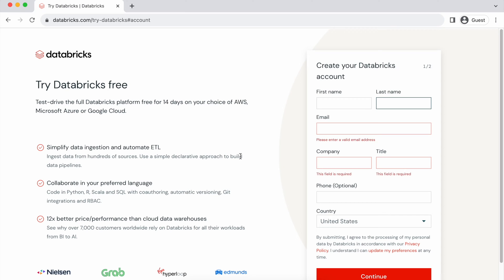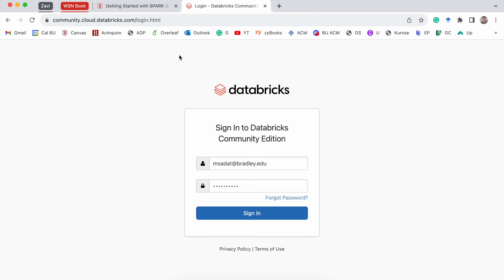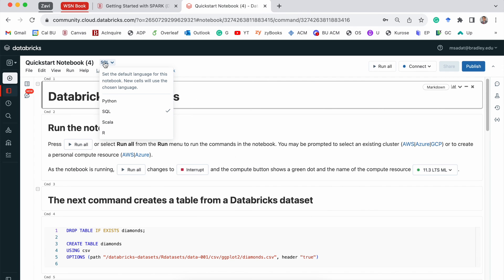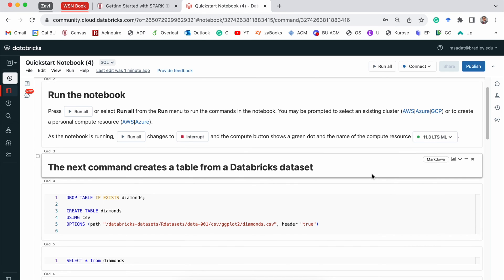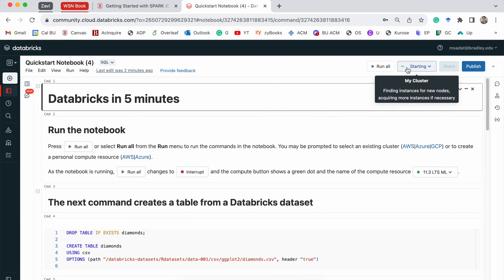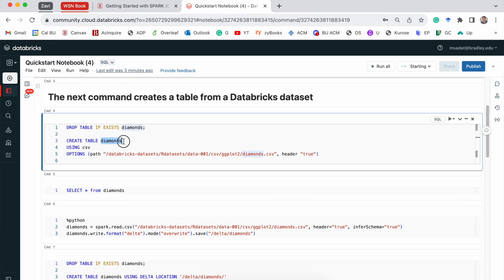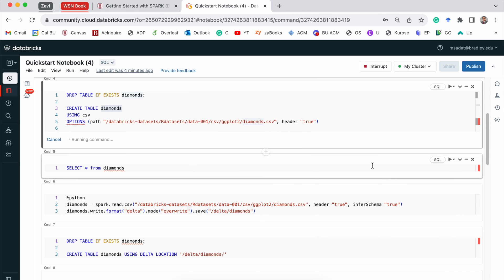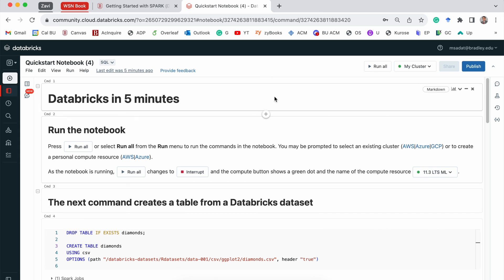Getting Started with Databricks Community Edition - Spark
1. Create a free Databricks account using this
2.